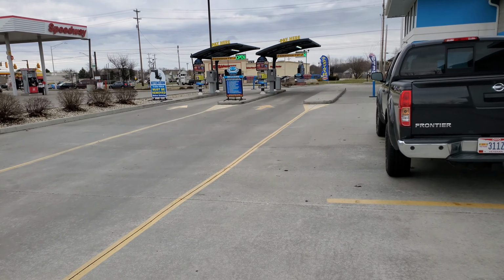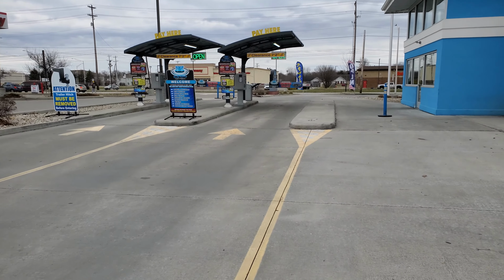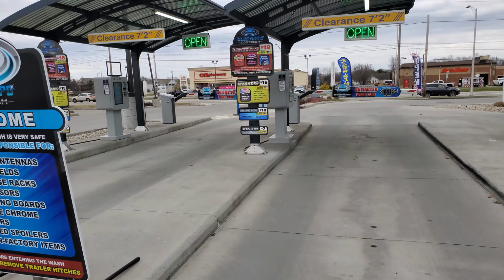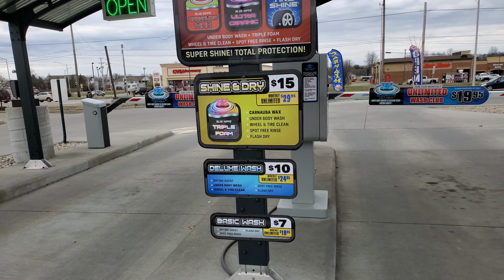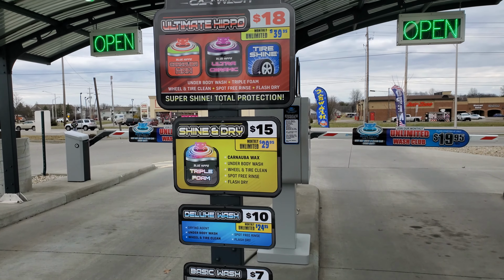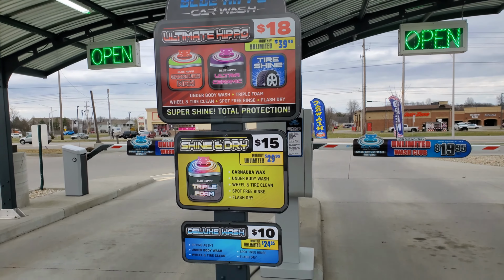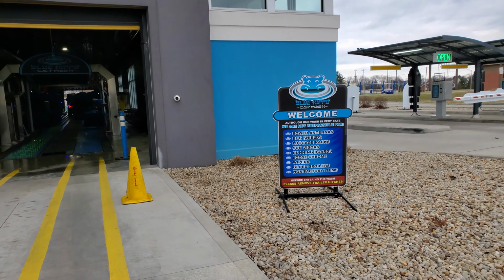Blue Hippo Car Wash | Canal Winchester, Ohio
Blue Hippo in Canal Winchester, Ohio is one of the fastest car washes I've ever been through. Could do a bit better with the tires though.